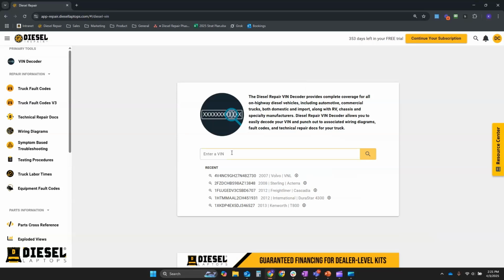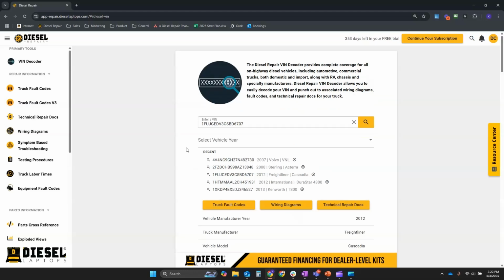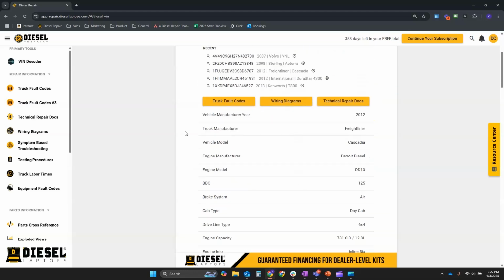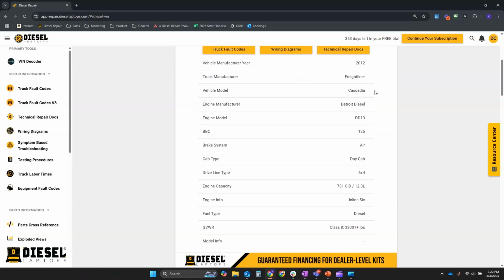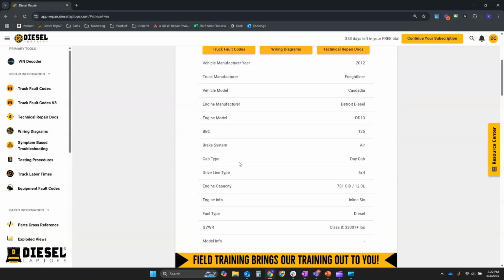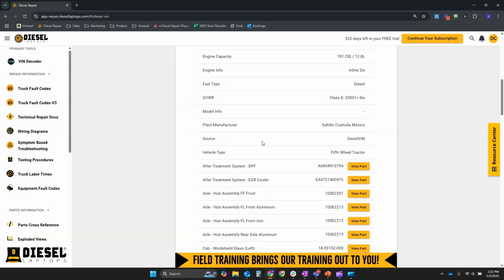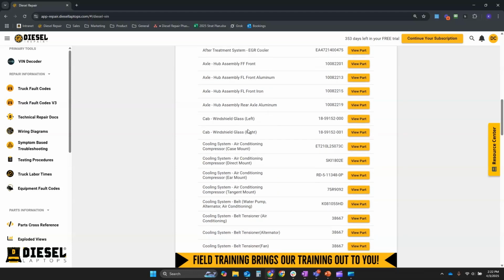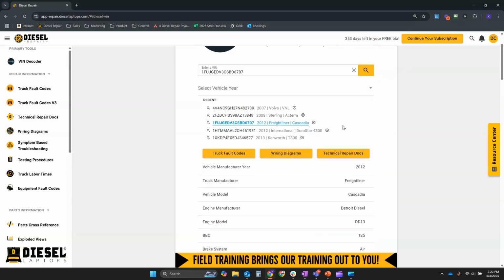See the VIN Decoder in Action: There's Nothing Like It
Tired of VIN decoders that stop at make, model, and engine type?
The VIN Decoder inside Diesel Repair goes further—linking your VIN directly to:
✅ Fault codes
✅ Technical repair docs
✅ Maintenance schedules
✅ Wiring diagrams
✅ AND parts matched to the truck’s actual build
It's fast, accurate, and built for diesel techs who don’t have time to waste.